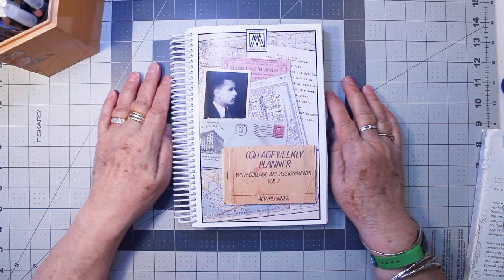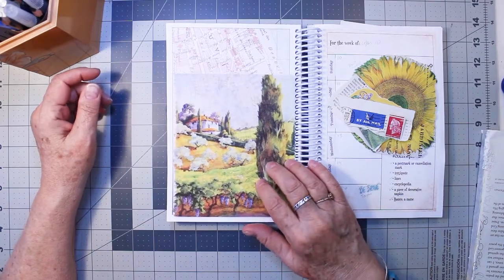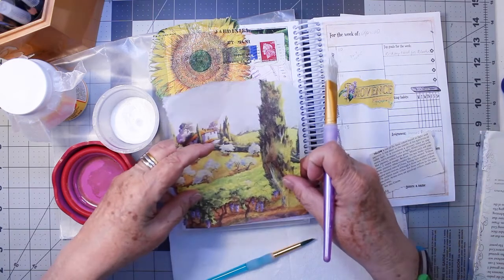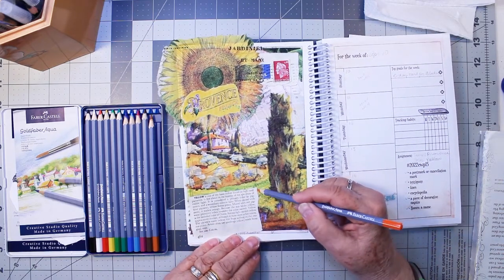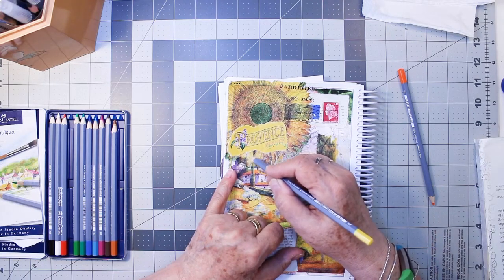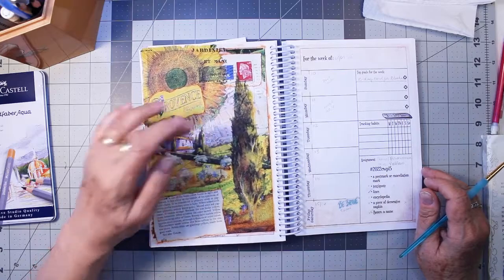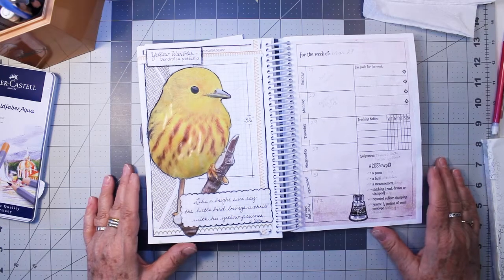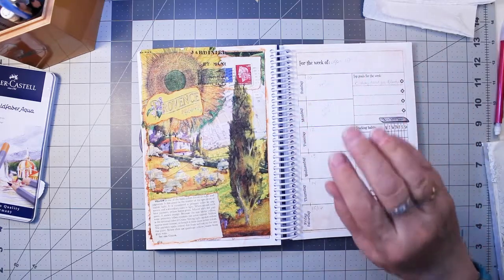2022cwp15 plus weeks 12-14 Show & Tell - 108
Thanks for visiting my channel. Today I’ll be working in my 2022 Collage Weekly Planner by Margarete Miller for week 15.

My 2022 Video Schedule
First Monday - Stitchery / Fiber Arts
Second Monday - Collage / Paper Crafts
Third Monday - Watercolor / Illustration
Fourth Monday - Book Binding / Journal Making
Fifth Monday - Part 2 of Book Binding / Journal Making or Pot Luck

Items come and go in the crafting world. If something is unavailable these links will get you to the right place to search for alternatives.
ModgePodge matt
Faber-Castell Collapsible water cup
Faber-Castell Goldfaber Aqua watercolor pencils
Pentel Water brush pens
Krylon K01306 Workable Fixative Spray Clear Matte